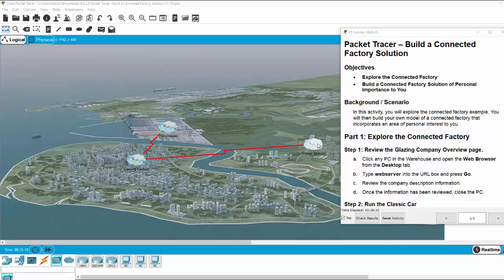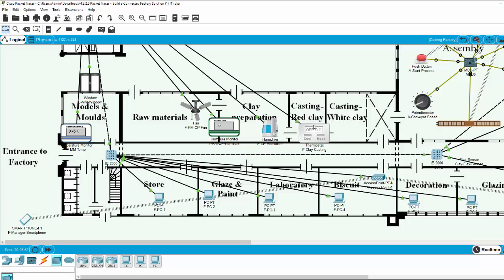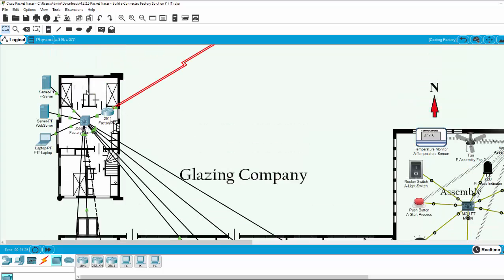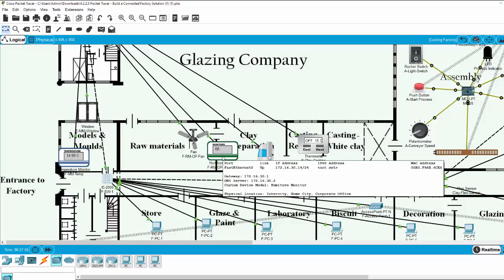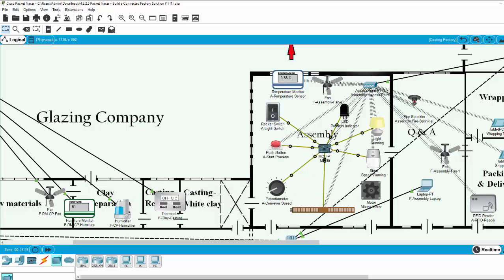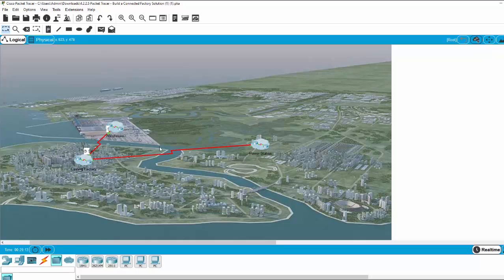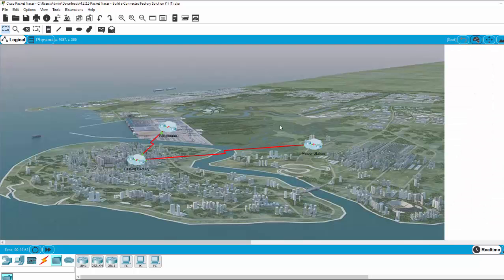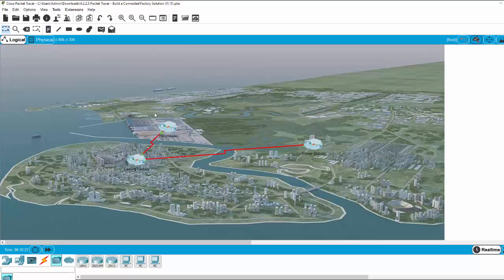IoT packet tracer - Explore a smart factory